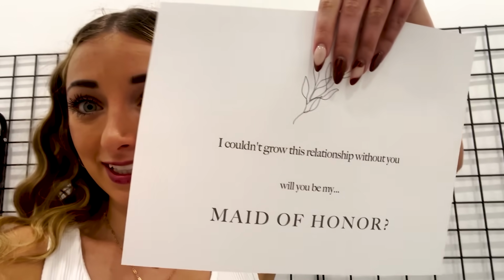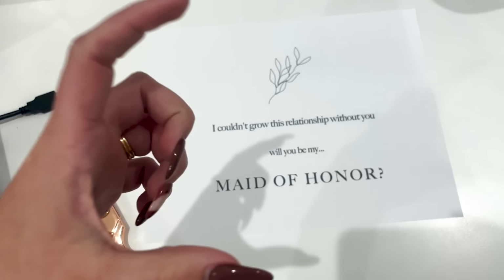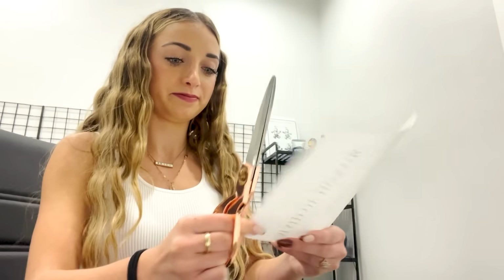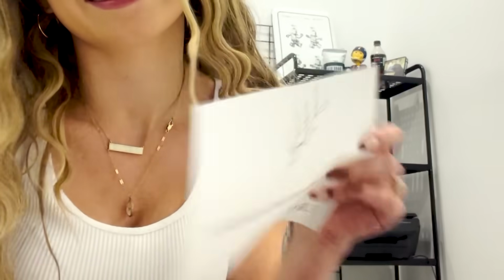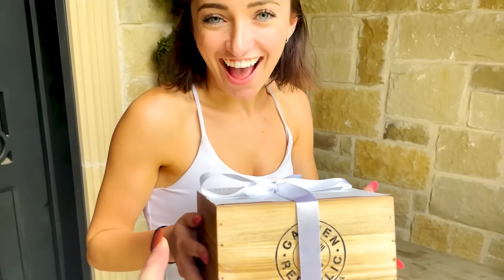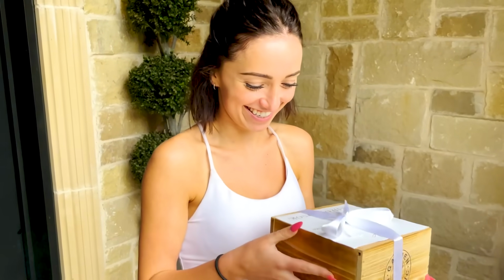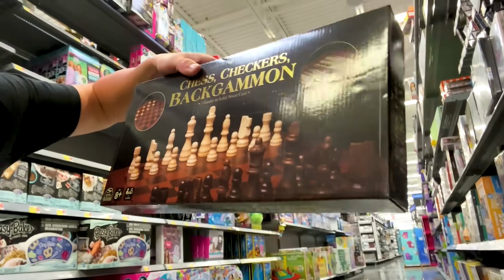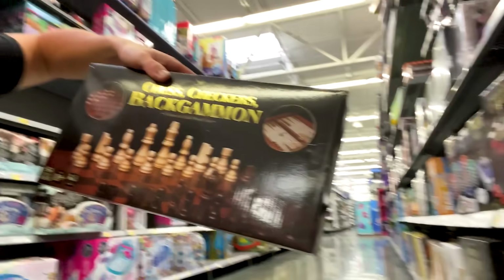Asking My Bridesmaids & Groomsmen | Brooklyn and Dakota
Despite the crazy month we have had, Dakota and I are still planning a wedding! We decided to order some gifts and finally ask our bridesmaids and groomsmen! Their reactions are so sweet, even though many of my sisters probably knew it was coming LOL!

❤️'s - Brooklyn

💥HELP US OUT💥: You can help us translate our uploads, and get credit below each video!